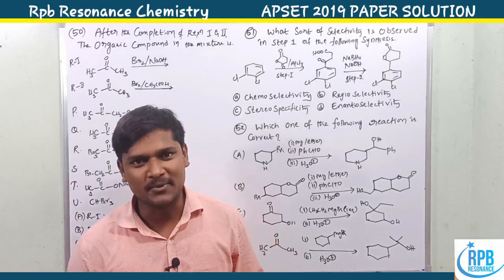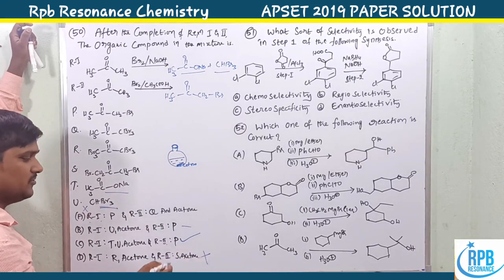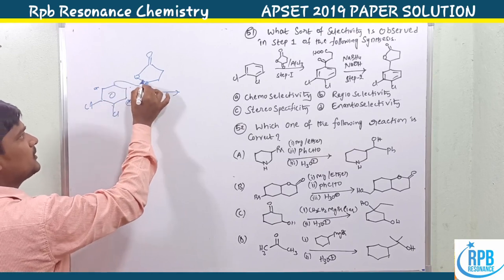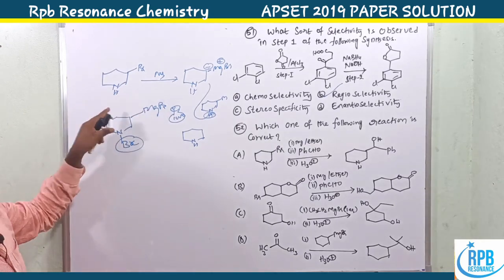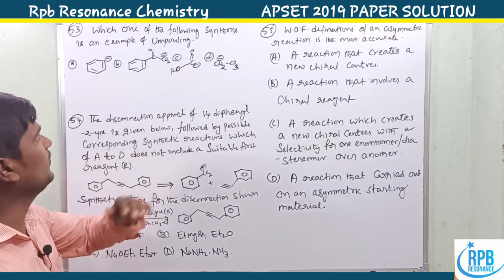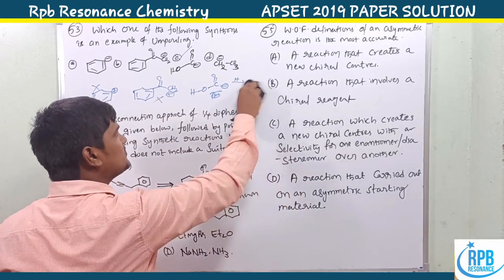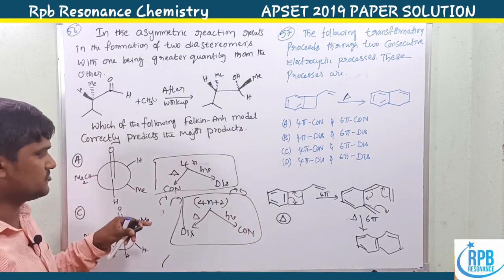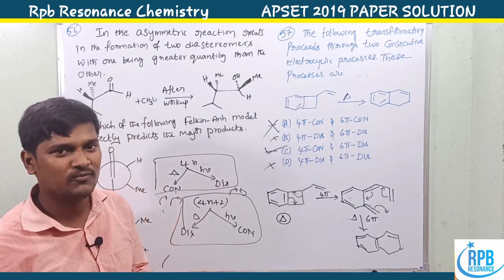APSET 2019 CHEMISTRY SOLUTIONS (PART-2) l APSET CHEMICALSCIENCE SOLUTION l apset 2019 chemistry